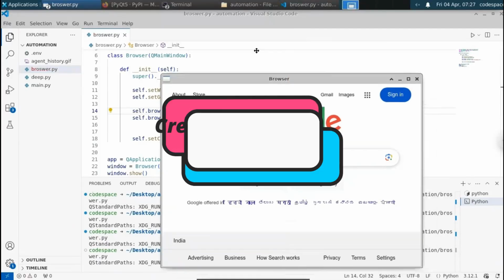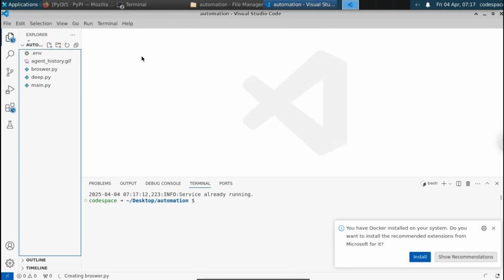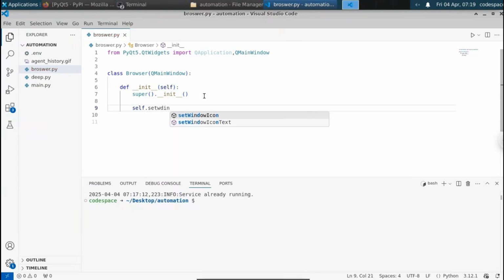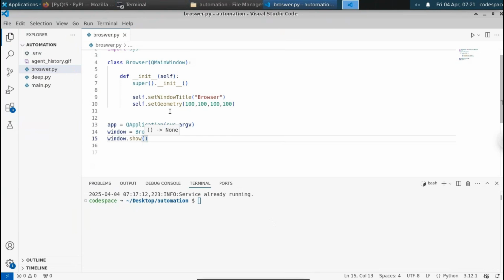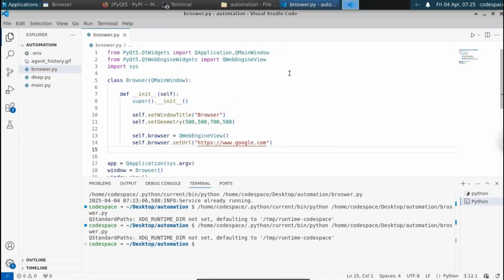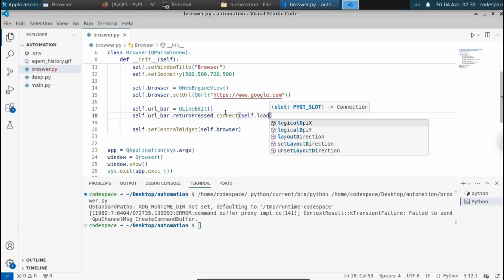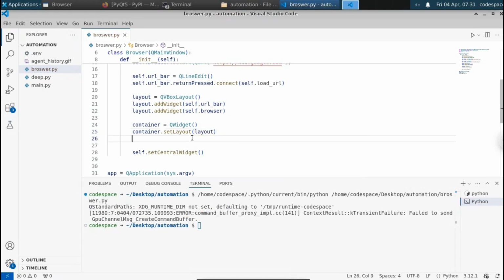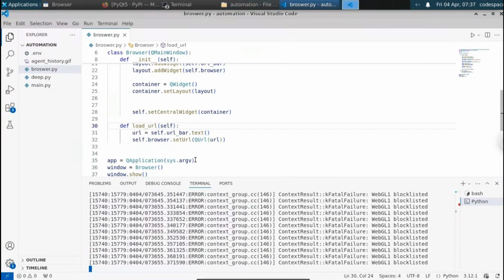Create Your Own Browser Using Python | Python Project | PyQt5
💡 What You’ll Build:

🖥️ A web browser with GUI (Back, Forward, Reload, Home)
🌍 Integrated search bar for browsing any website
🧠 Learn PyQt5 QWebEngineView for rendering webpages
🔥 Fun Python mini project idea to add to your resume

python web browser project

python pyqt5 browser

web browser in python

python gui projects for beginners

pyqt5 web browser

python project for portfolio

browser project in python

build your own browser python

pyqt5 tutorial for beginners

python pyqt5 tutorial

python full project

how to make browser in python

pyqt5 browser tutorial

python gui application

web browser with pyqt5

python application development

python gui with pyqt5

python pyqt tutorial

python real world project

python project idea

pyqt5 browser code

python and pyqt5 project

how to use pyqt5 in python

pyqt5 qwebengineview

pyqt5 qtwebengineview tutorial

python pyqt5 complete project

easy python projects

python for beginners project

coding a browser with python

python web development project

pyqt5 interface project

full python project with code

gui browser in python

python coding projects

python script for browser

pyqt5 complete browser

how to create a browser in python

python project source code download